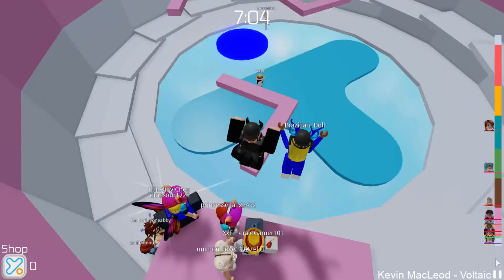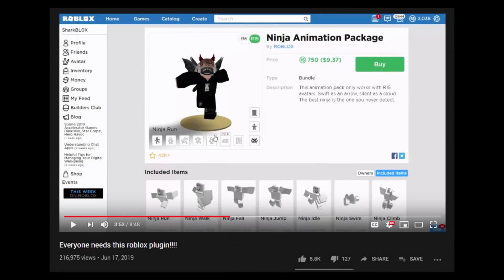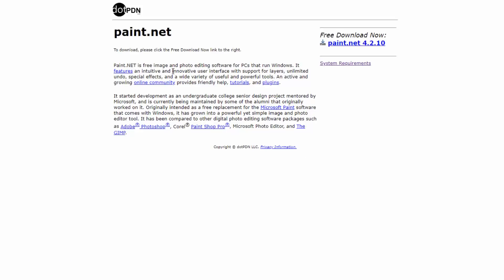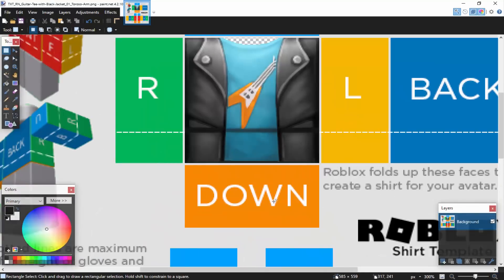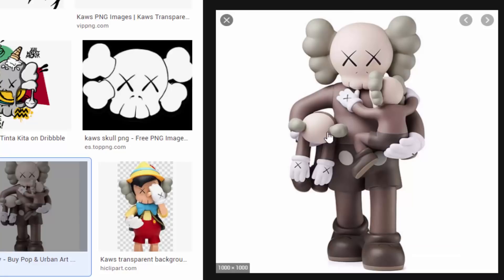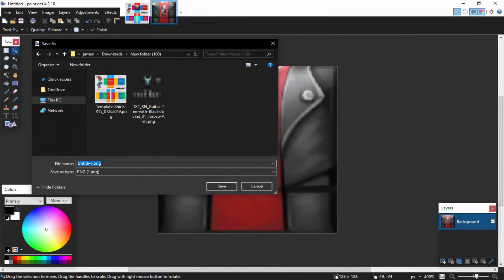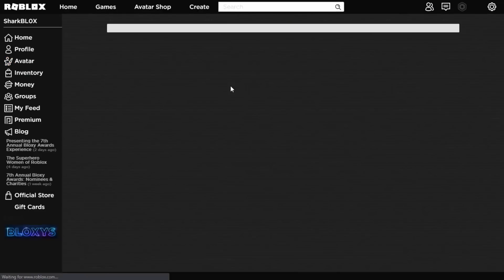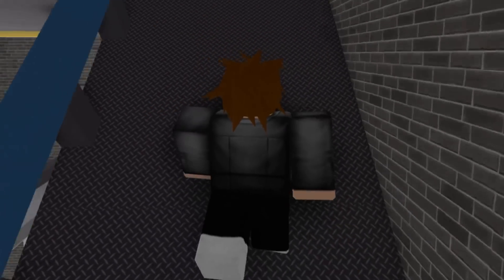Complete Guide To Making Free Shirts On ROBLOX!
Complete guide to making free shirts on Roblox! Everyone using a Windows PC can follow this tutorial!